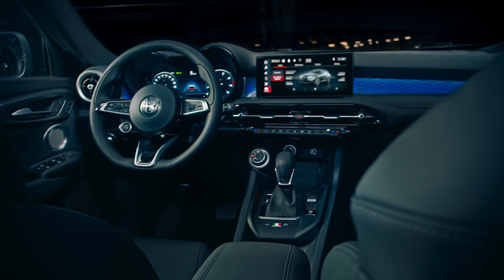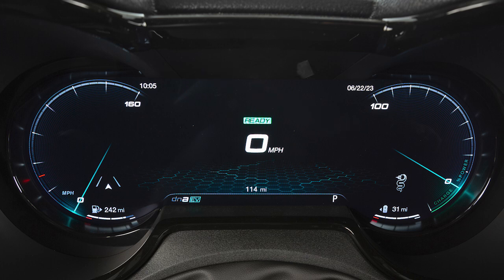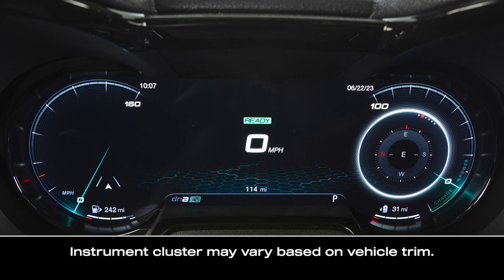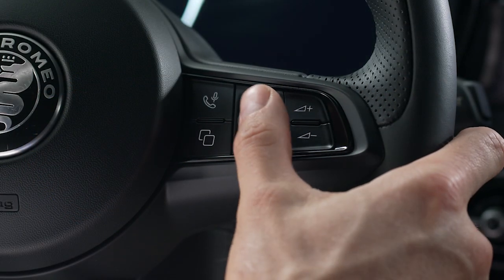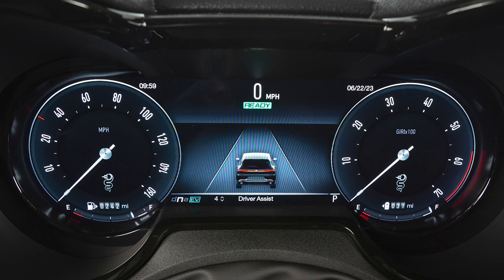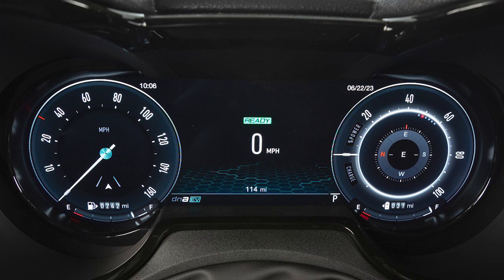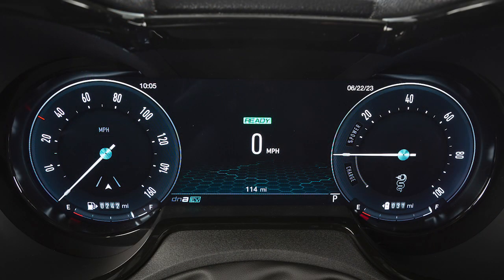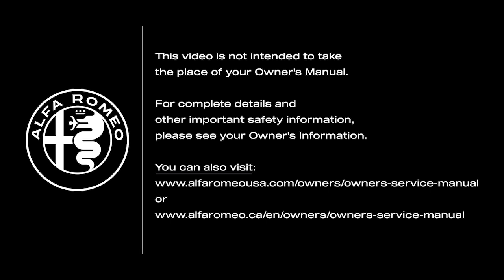Digital Instrument Cluster Display | How To | 2025 Alfa Romeo Tonale PHEV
Your instrument cluster display provides important messages and information at a glance.  Learn how to navigate the menus of your instrument panel display.